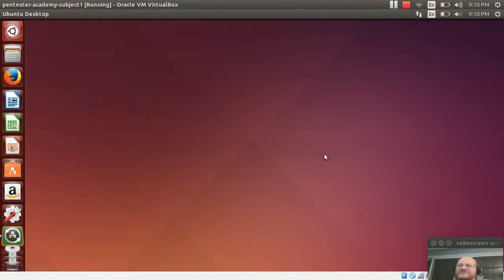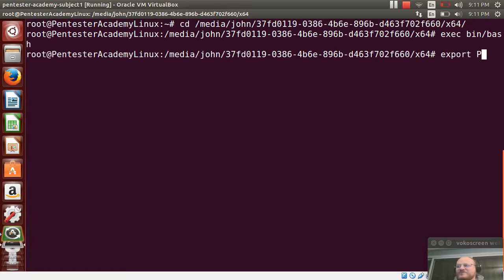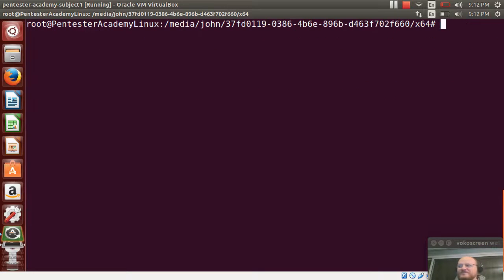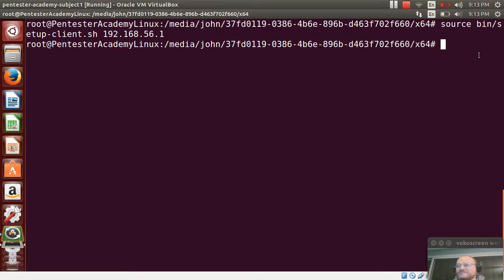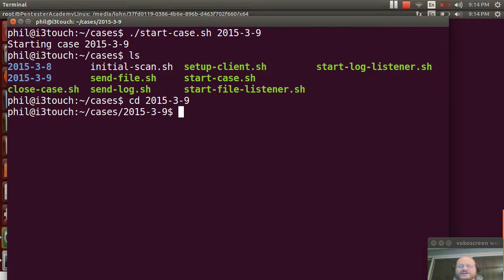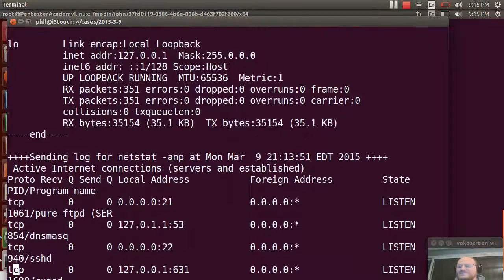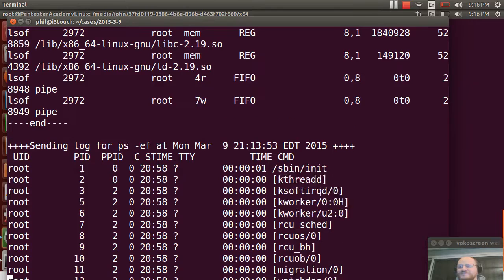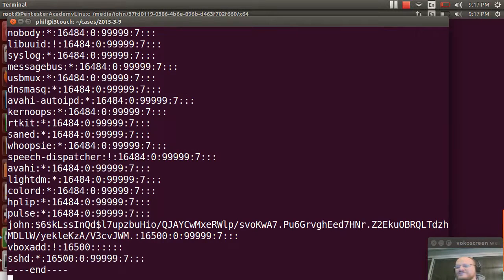Pentester Academy Linux Forensics course Determining if there was an incident part7 ......decription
Determining if there was an incident part7 collecting initial data